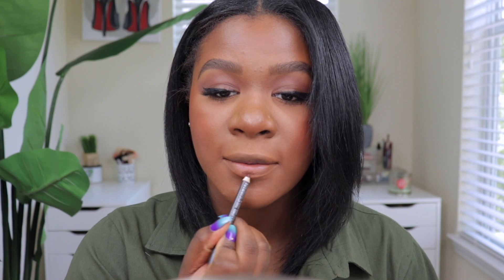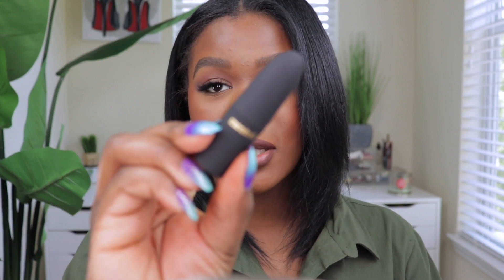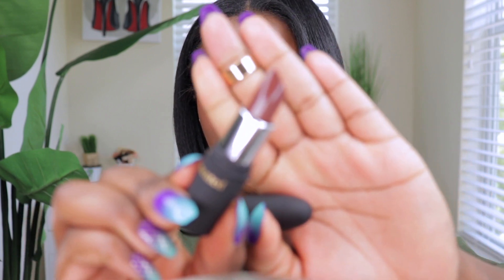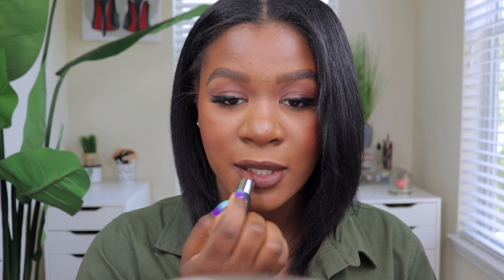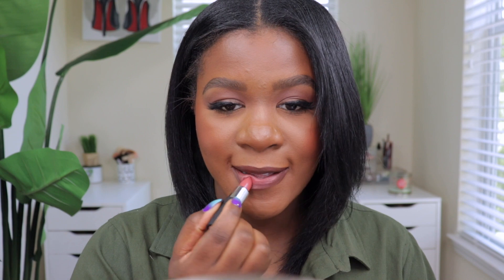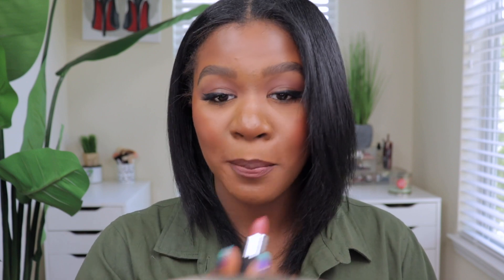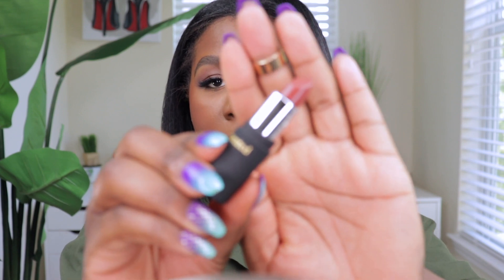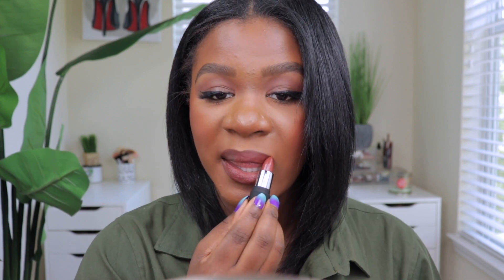I THINK I FOUND THE BEST NUDE LIPSTICKS FOR DARK SKIN..l MENTED COSMETICS!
Open..♡

So I finally tried Mented Cosmetics Lipsticks! What shades are your favorite? Let me know down below♡

Products Mentioned:
Dark Night
Mented #5
Pretty In Pink
Dope Taupe
Nude Lala
Foxy Brown